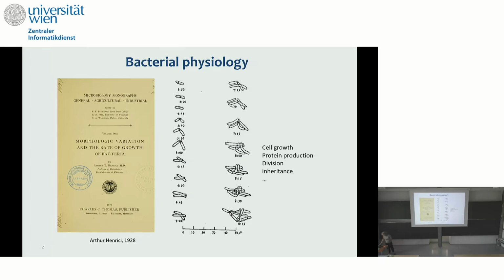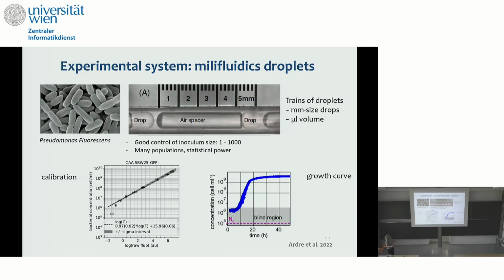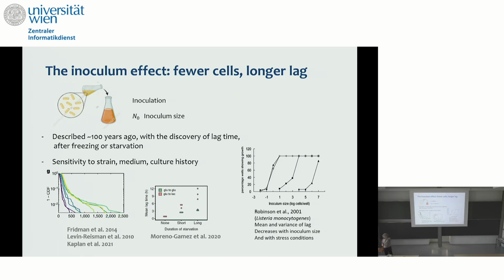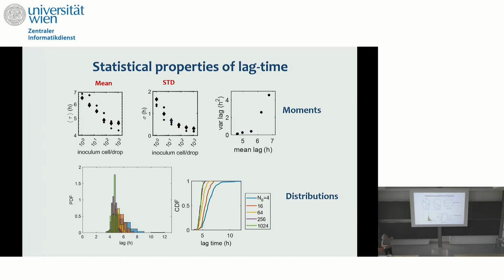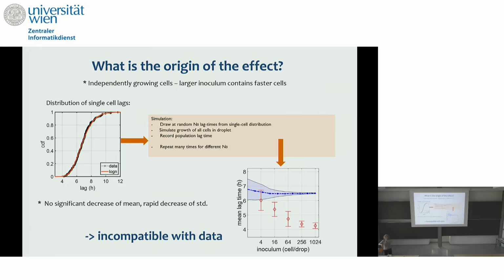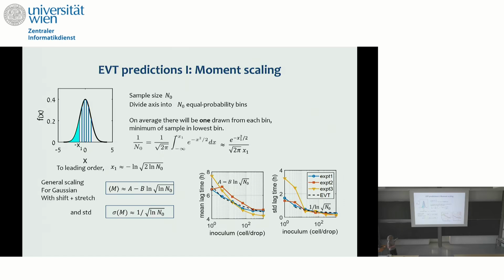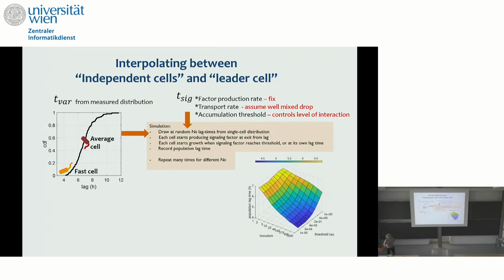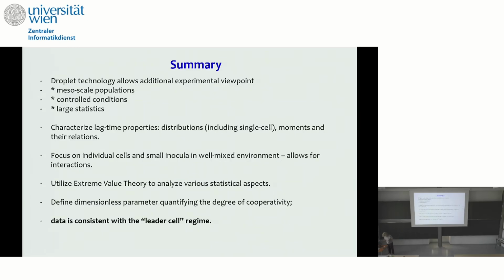Naama Brenner - Analyzing Bacterial Growth with Extreme Value Statistics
This talk was part of the Workshop on "Extremal Statistics in Biology" held at the ESI June 10 - 13, 2025.

Starting a bacterial colony in a new environment often leads to a lag time before growth starts. This duration of this lag phase decreases with the size of the initial cell population, an effect known in microbiology as the “inoculum effect”, which has been reported over 100 years ago but is still poorly understood. Possible explanations range from statistical sampling to collective population effects.

We used a millifluidic droplet device which enables to monitor the growth dynamics of hundreds of populations founded by controlled numbers of P fluorescens cells. The decrease of average lag time and its variance across droplets, as well as lag time distribution and its scaling properties, follow the predictions of extreme value theory. The timescales and population sizes in the experiment indicate that exit from lag phase depends on interactions among cells, consistent with a leader cell signalling and triggering the end of lag phase for the entire population.